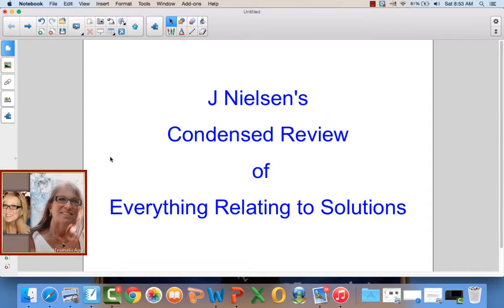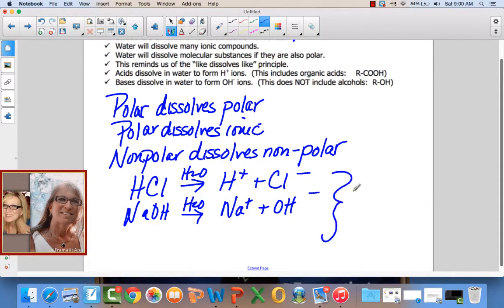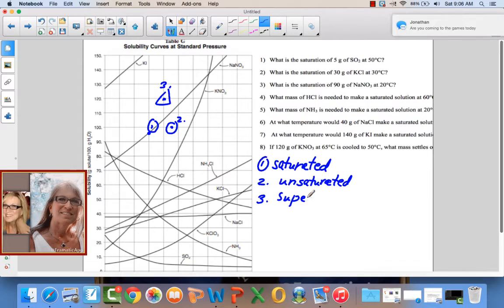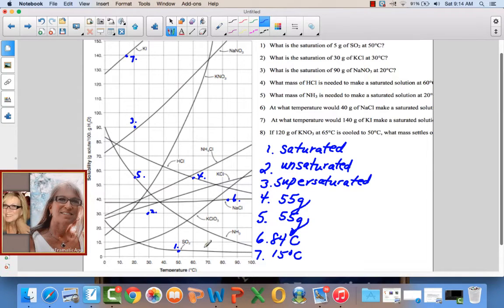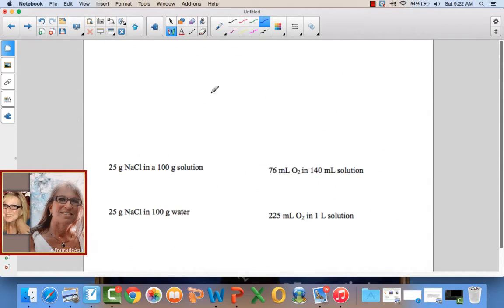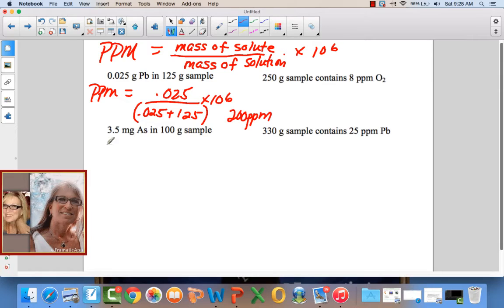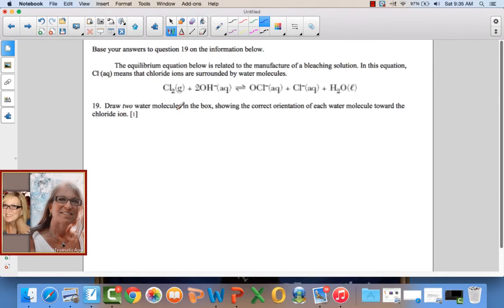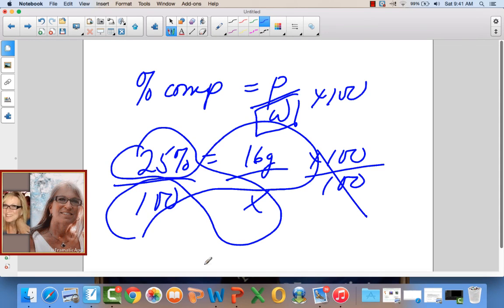Solutions Crash Review